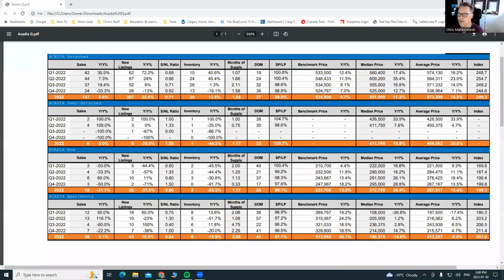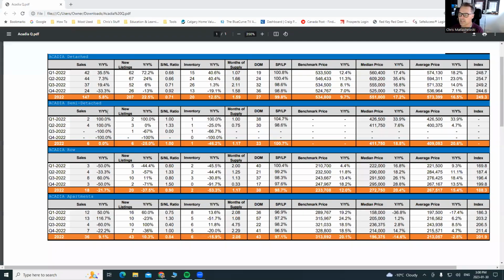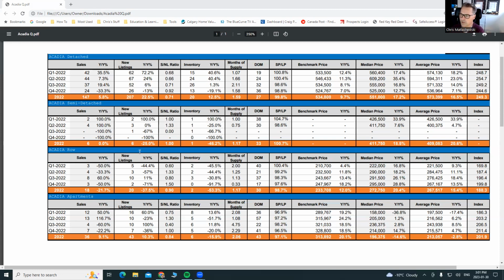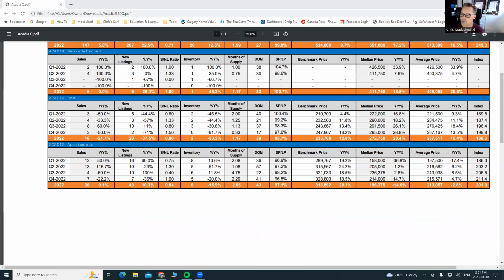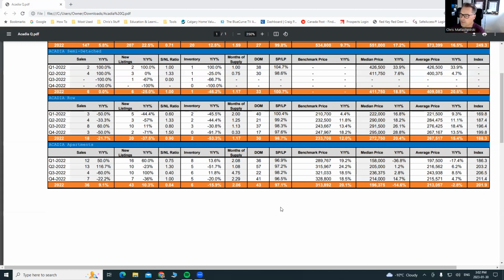Acadia Residential Sales Update